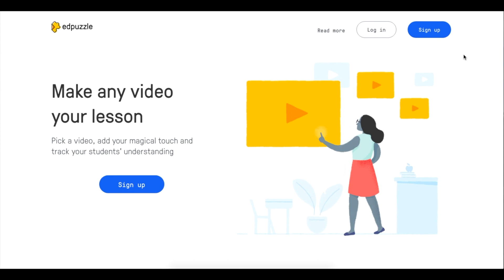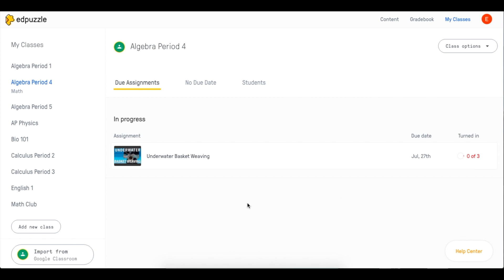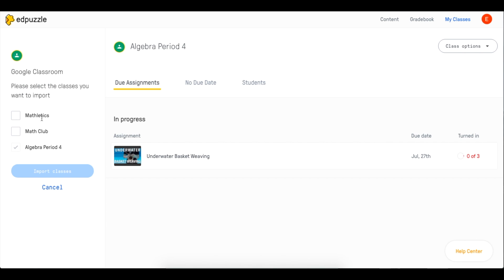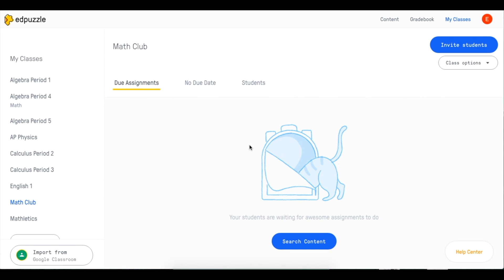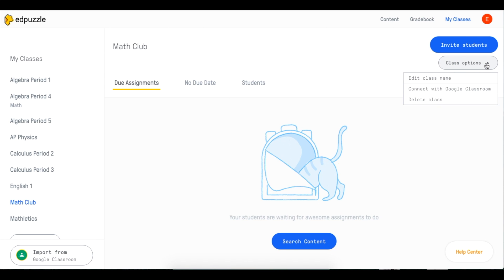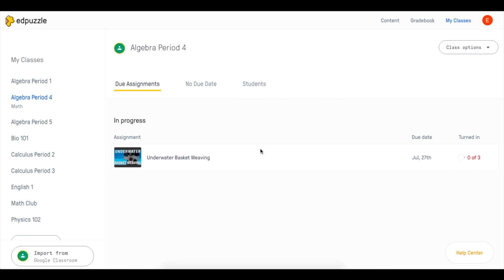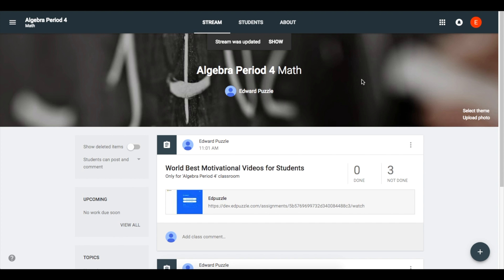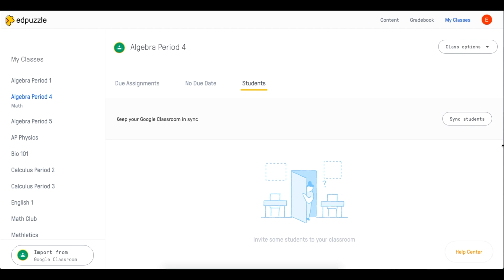Everything You Can Do on Edpuzzle with Google Classroom Integration